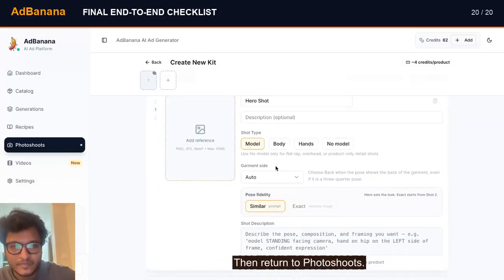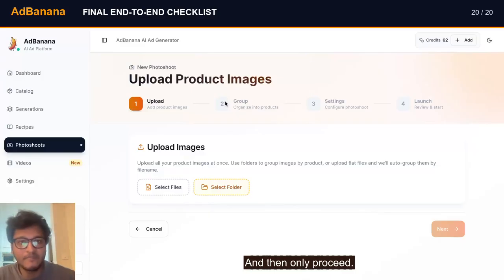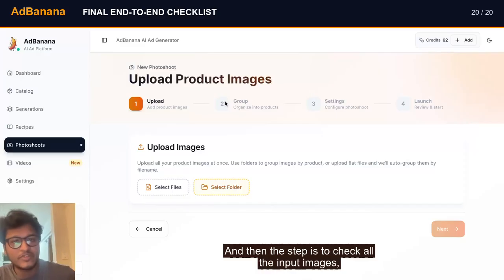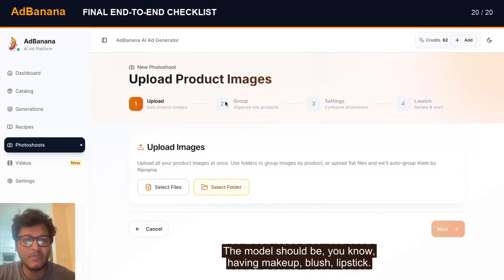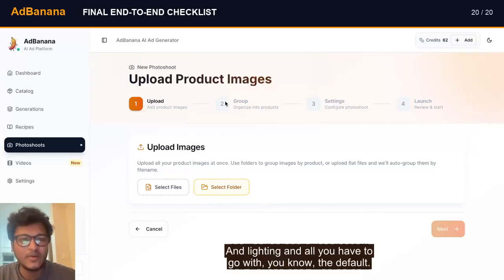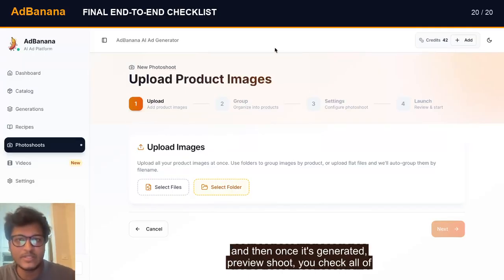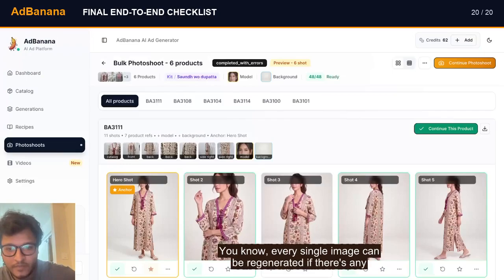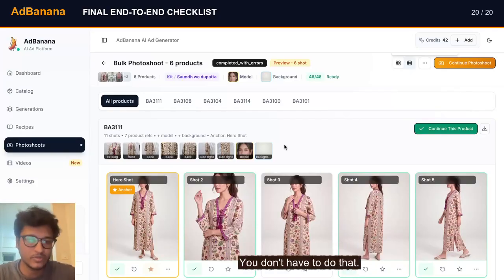20 final end to end checklist